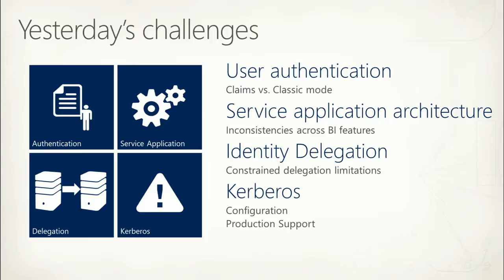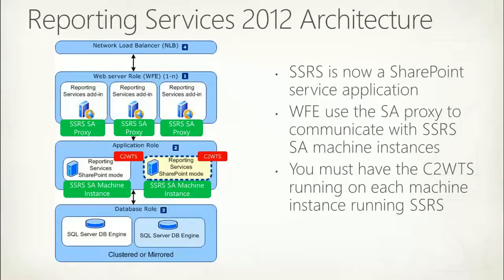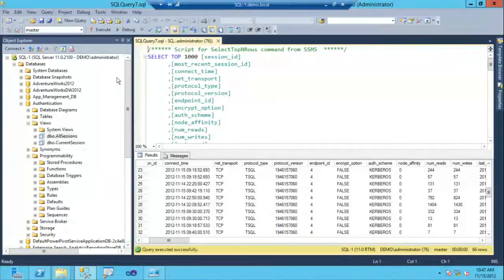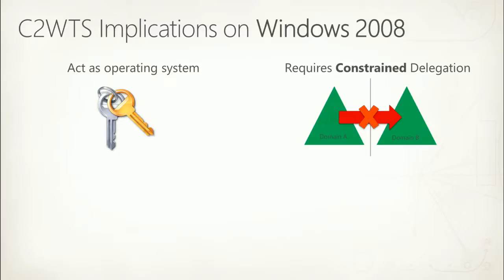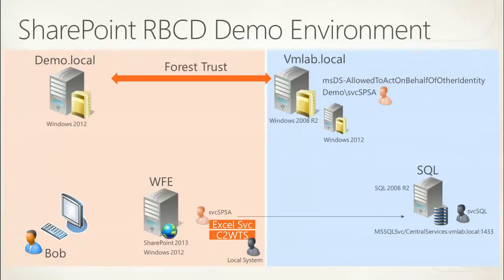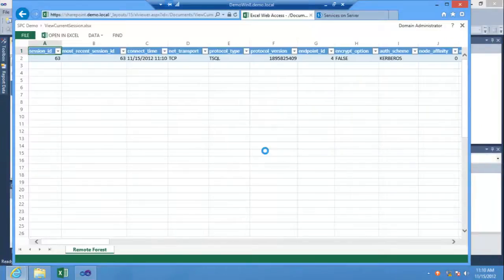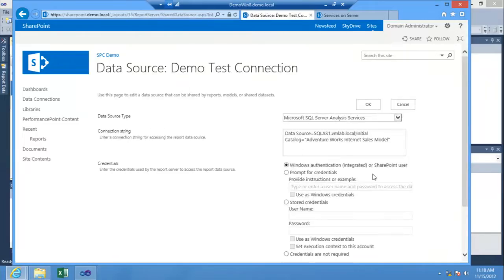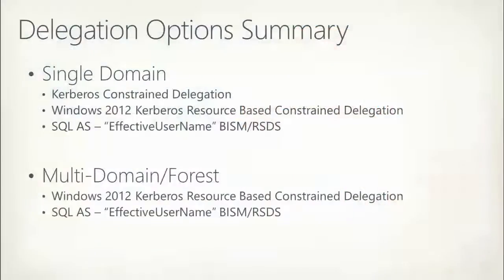SharePoint Conference 2012 Deep Dive on Implementing Security for your BI Applications